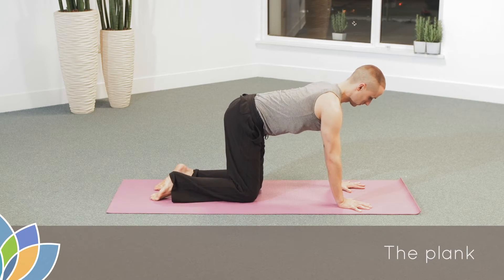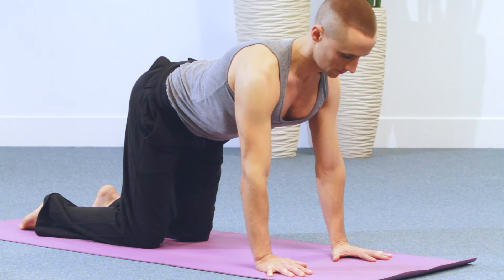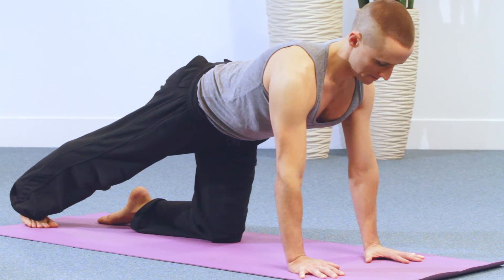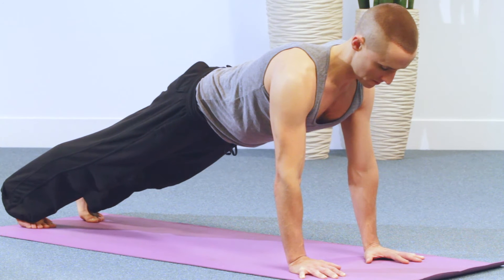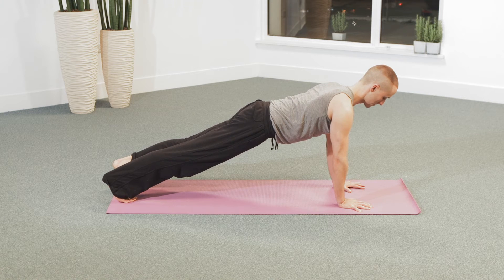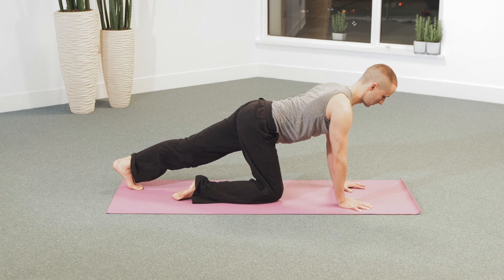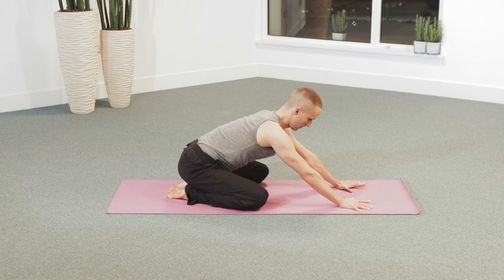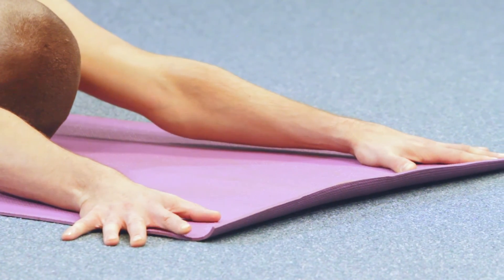Overcoming MS – The Plank (Challenging)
OMS is a positive lifestyle program that aims to help people live long, healthy lives without the usual problems associated with Multiple Sclerosis. OMS is based on rigorous scientific research. For more detail about the OMS program, and Professor George Jelinek’s book, 'Overcoming Multiple Sclerosis’.